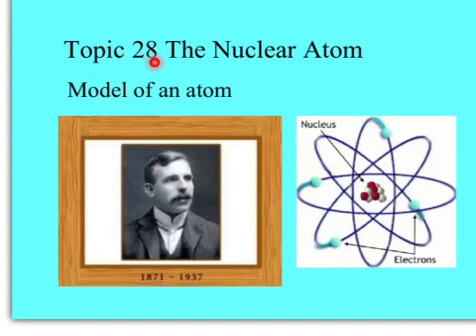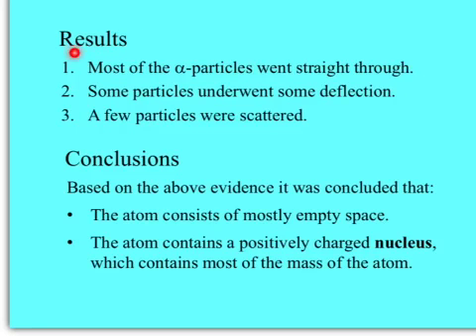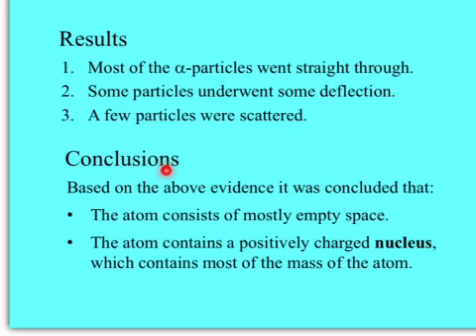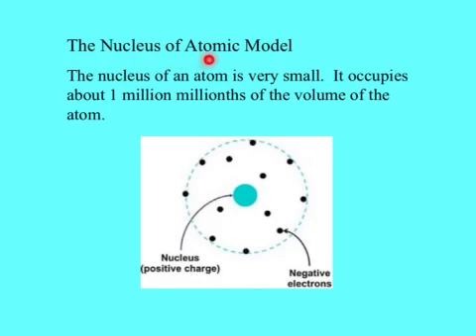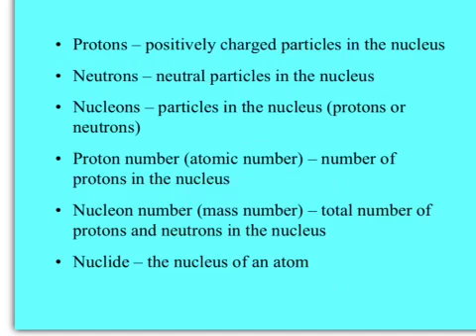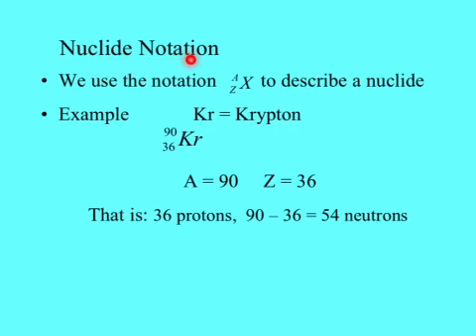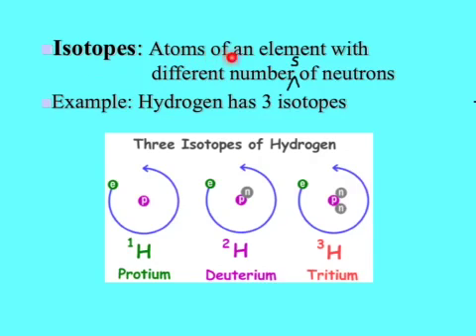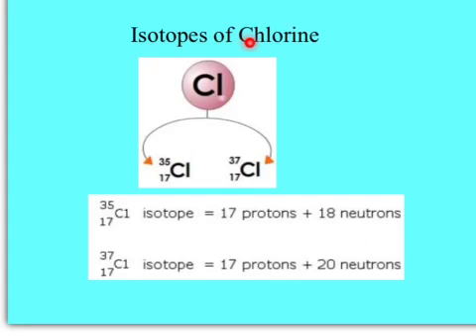IGCSE - Topic 28-The Nuclear Atom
Topic 28-The Nuclear Atom